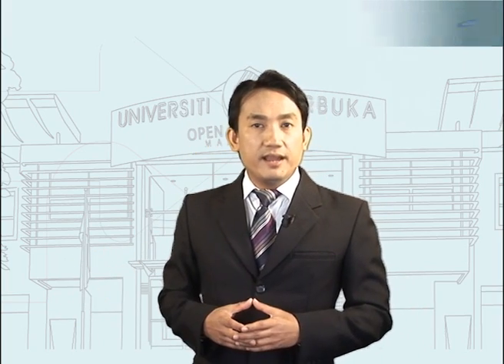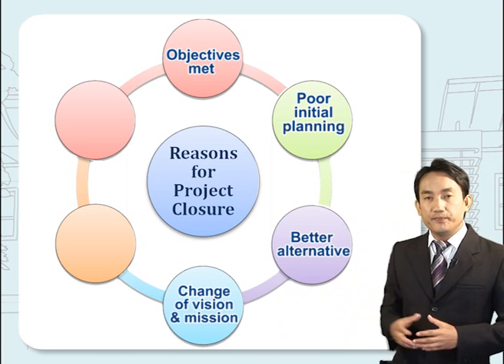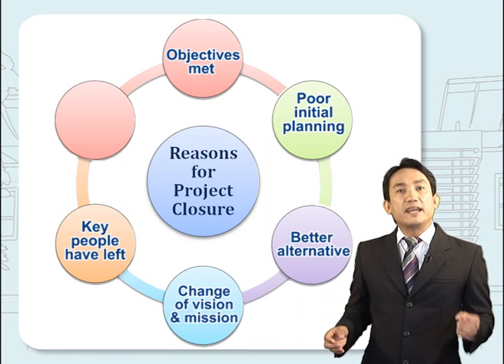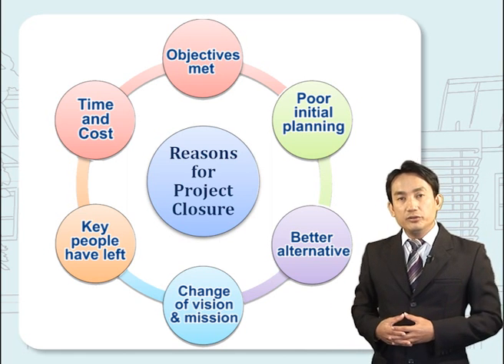Project Closure or Termination. HD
IT Project Management. Project Closure or Termination.